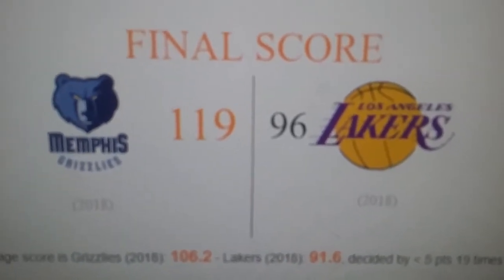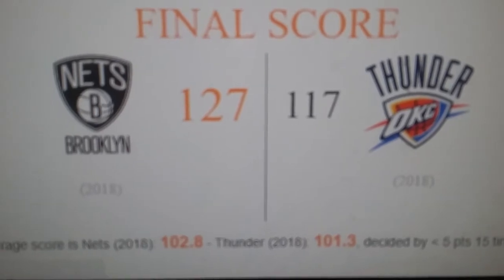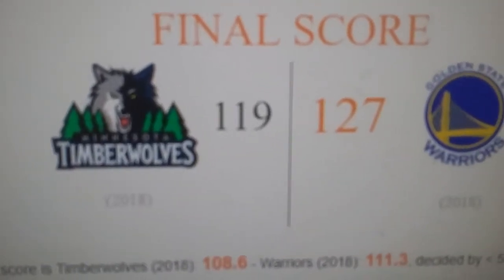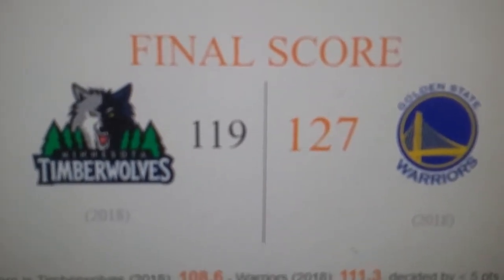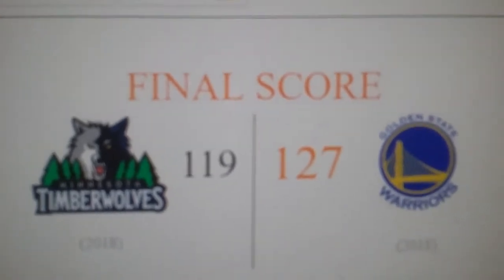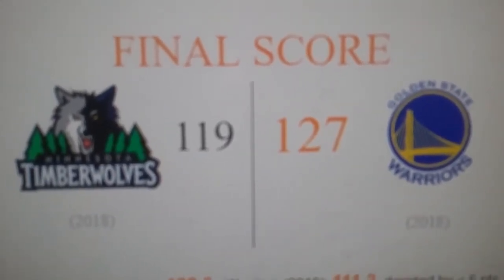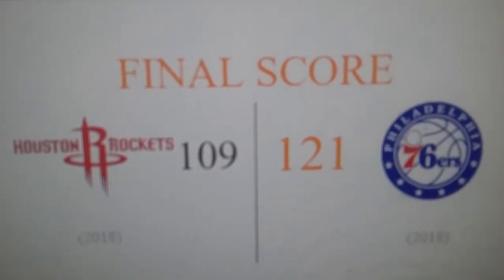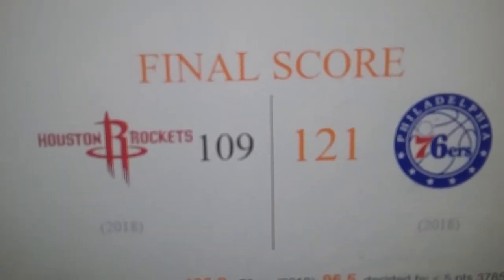League Season 2 Ep 7!